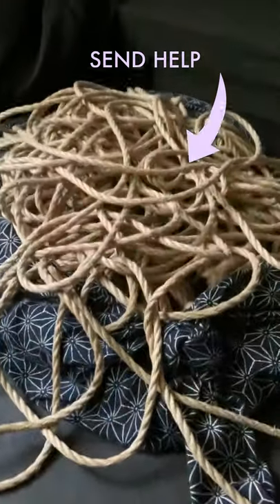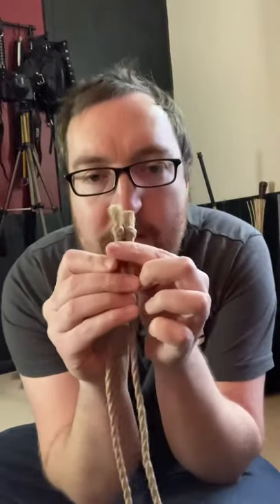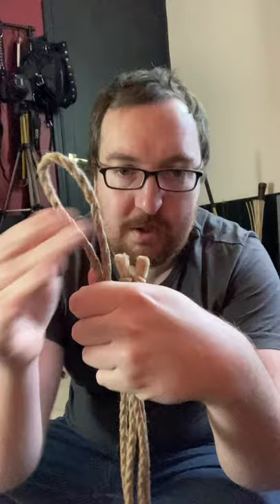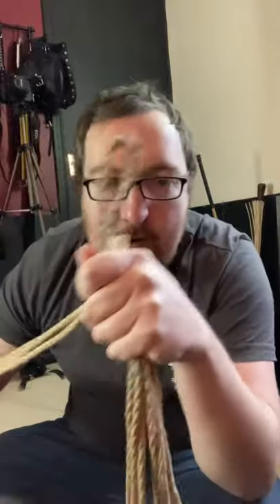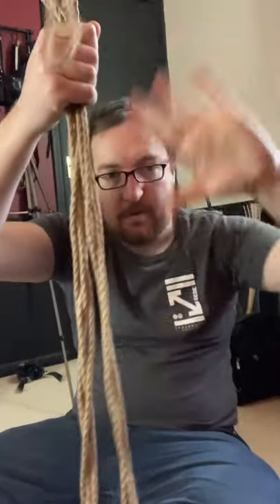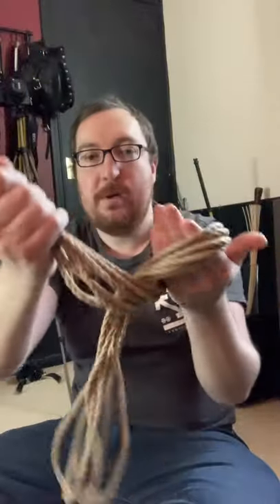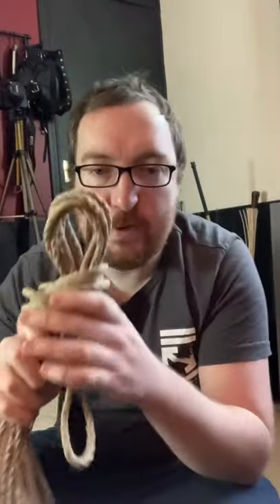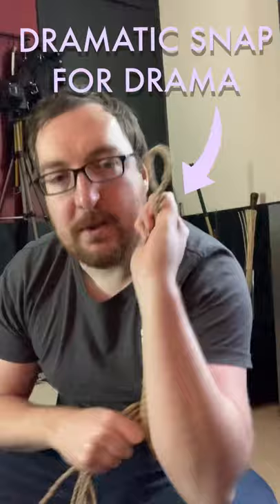Make A Rope Bundle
Christian shows one way to make a rope bundle that snaps apart quickly. This is sometimes known as hanging your rope.

Made for YouTube